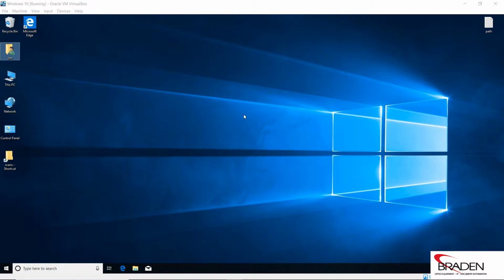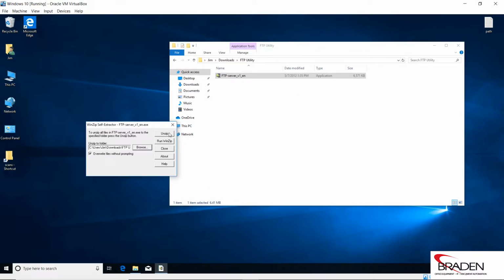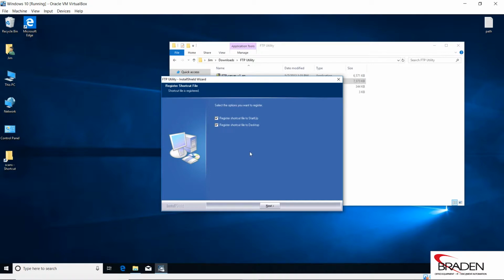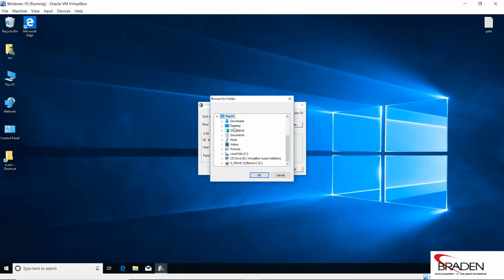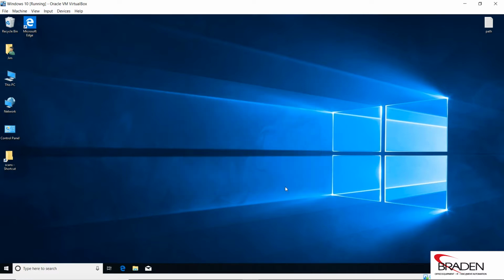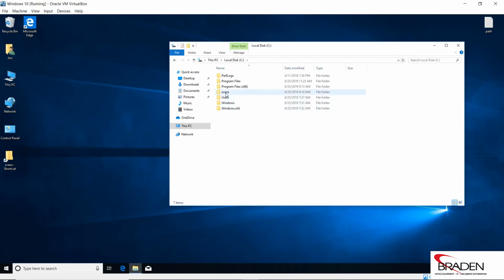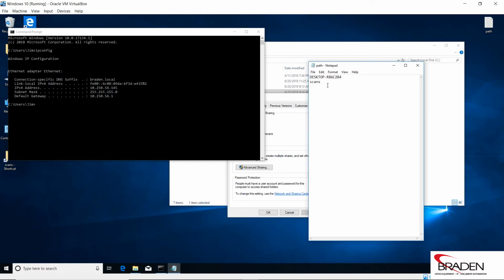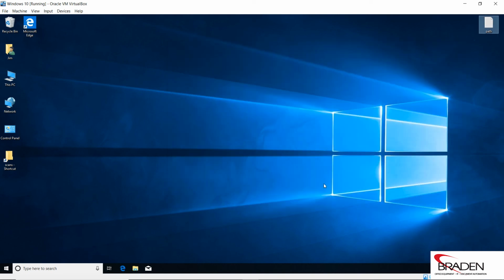Windows 10 Scan to Folder FTP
How to set up scan to FTP (File Transfer Protocol) using Konica's free application.